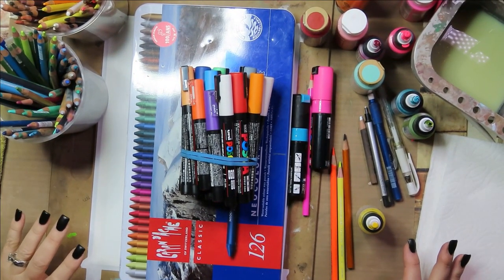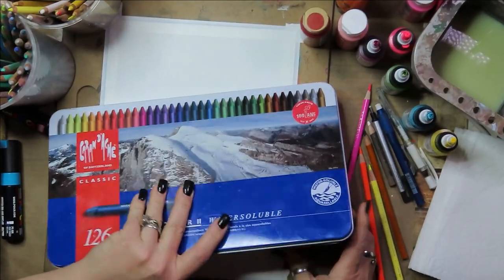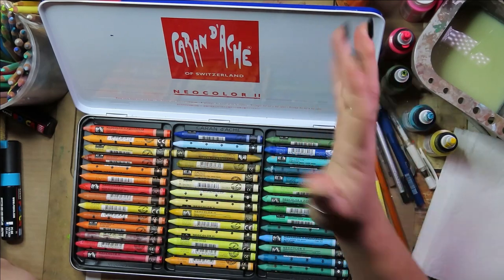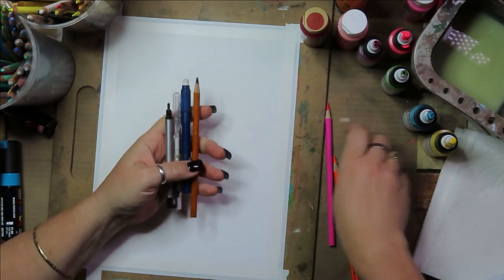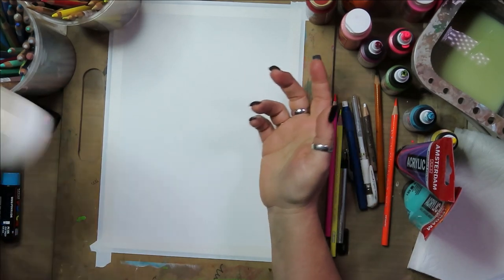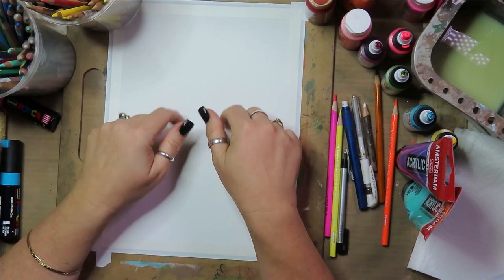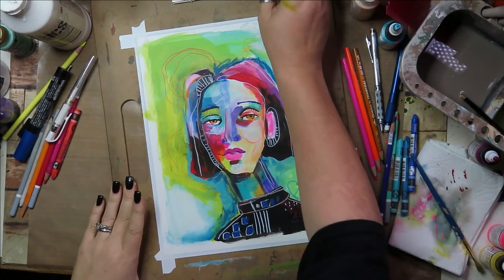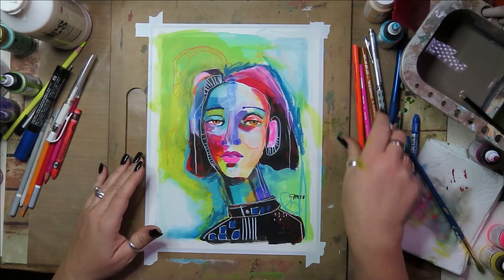THIS WEEK'S HOWTOTUESDAYS LESSON IS ALL ABOUT HOW TO CREATE AN ACRYLICPORTRAIT WHITHOUT BLENDING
This week's HOWTOTUESDAY I accepted the challenge of NO BLENDING and it was HARD!! hahahaha... I used all kinds of mediums and quickly fell in love with this process. I will definitely be doing this technique again and again!

FOR WEEKLY AND MONTHLY CHALLENGES

MATERIALS USED and SUGGESTED:
Whenever you purchase an item off of the links that I have provided.. you are helping make my artistic dreams a reality!! Thank you so much!

STABILO CARBOTHELLO CHALK PENCILS

LATOR SENNIELER FIXATIVE

UNI POSCA PAINT PENS

GOLDNE HI FLO FLUID ACRYLICS

140LB FABRIANO WATERCOLOR PAPER

GENERAL'S CHARCOAL

NEOCOLORS II